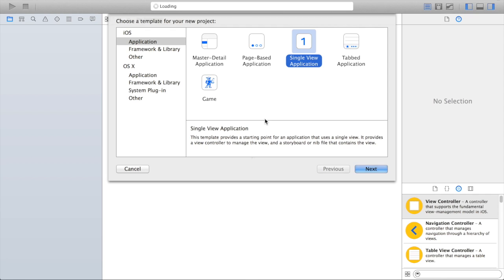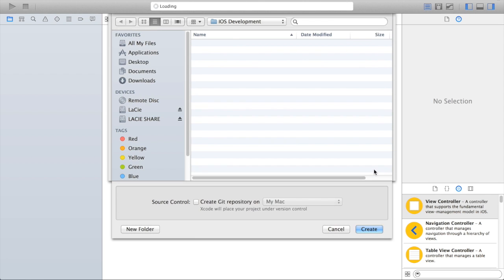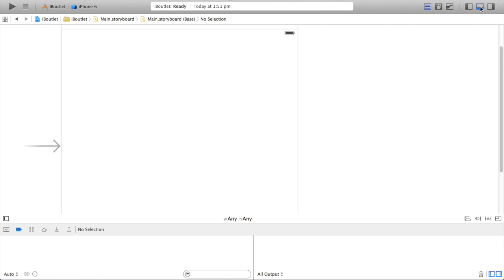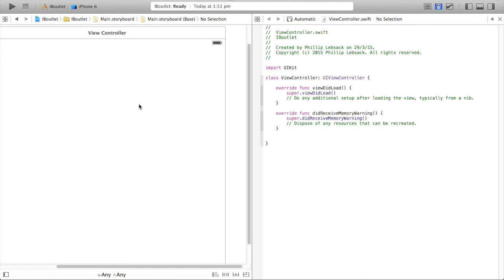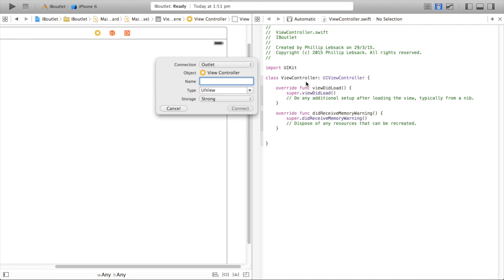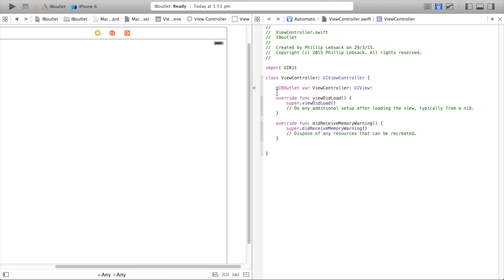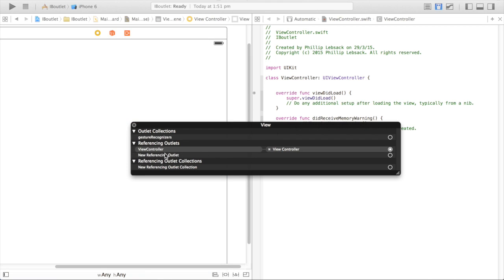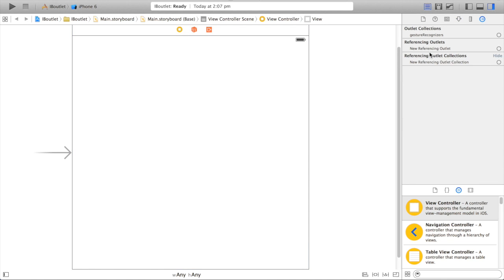Xcode 6 Tutorial: How to create IBoutlets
How to create IBoutlets in Xcode 6.